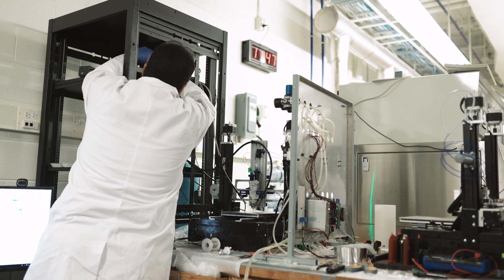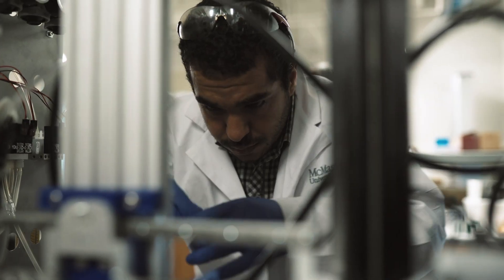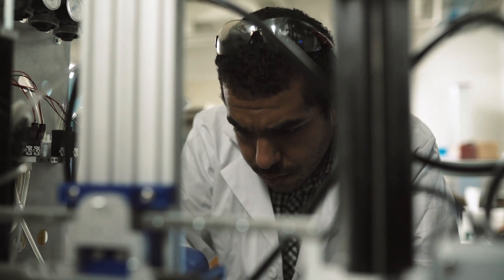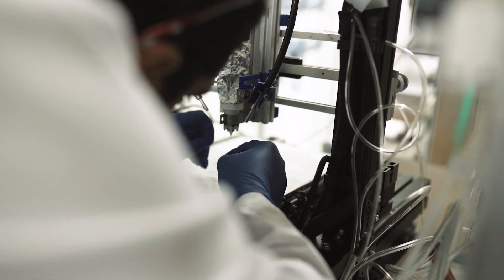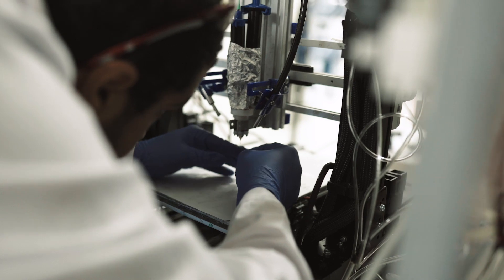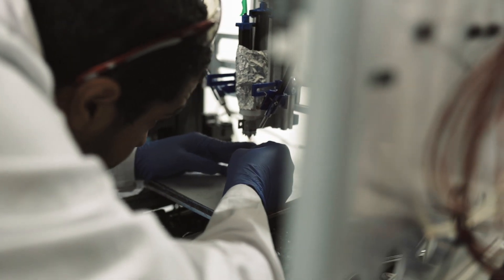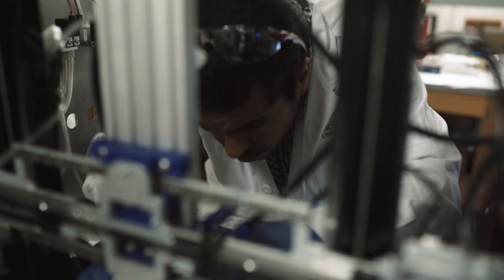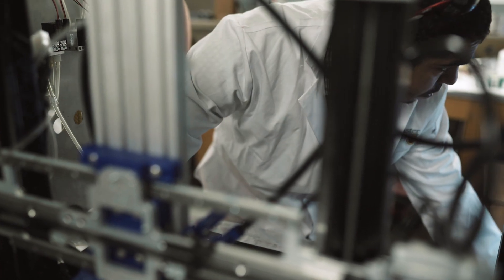Research Spotlight | 3-D Printing Meets Canadian Winter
Professors Ravi Selvaganapathy, Ahmed Abdelsalam and PhD candidate Islam Hassan turned Canada’s harsh winter into free energy: a 3-D-printed sensor that harvests electricity from falling snow. Watch lab footage of CAD, simulation and field testing, then grab the open-access paper and funding links for anyone exploring Mechanical Engineering Innovation for Extreme Climates. Is this the most Canadian technology ever? Ravi Selvaganapathy, a professor in Mechanical Engineering and Canada Research Chair in biomicrofluidics, along with Ahmed Abdelsalam, a visiting researcher and Islam Hassan, a PhD candidate in Mechanical Engineering, along with a international team used Canada's harsh winter climate as inspiration for their unique device.